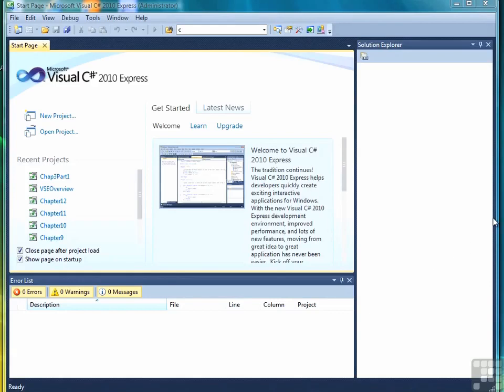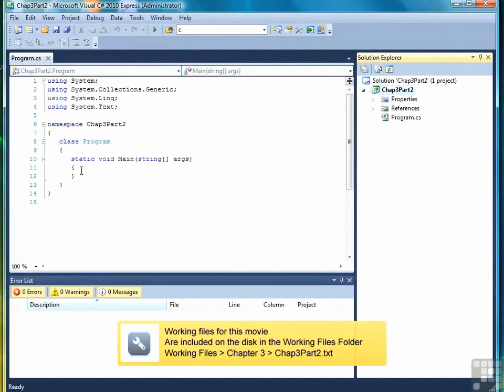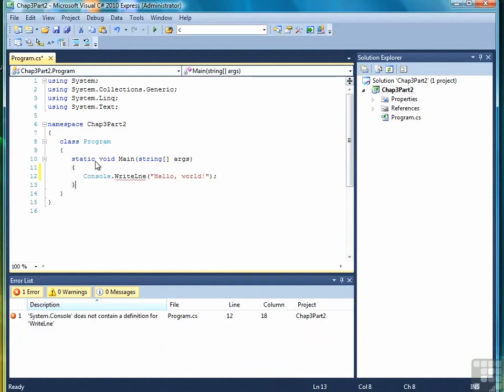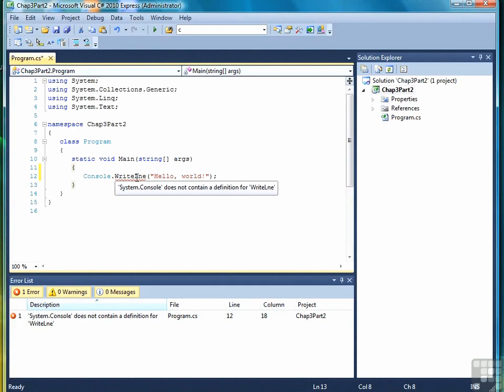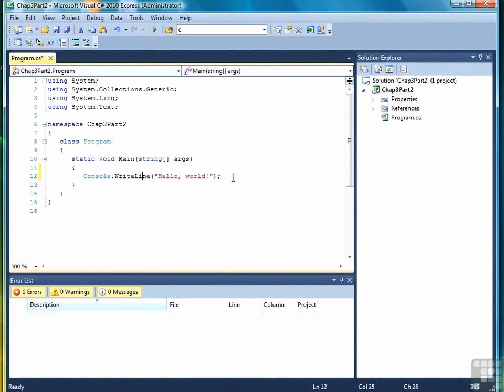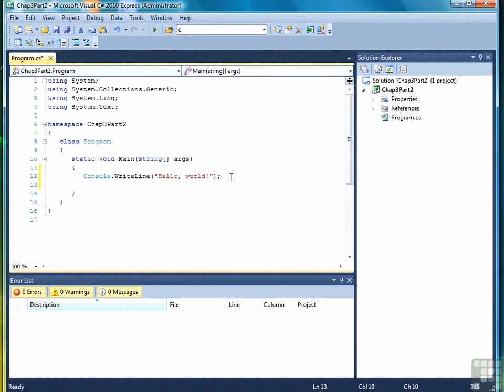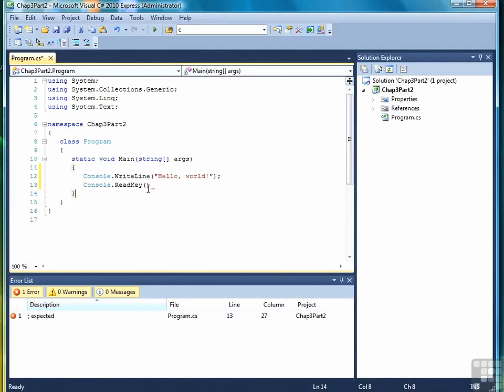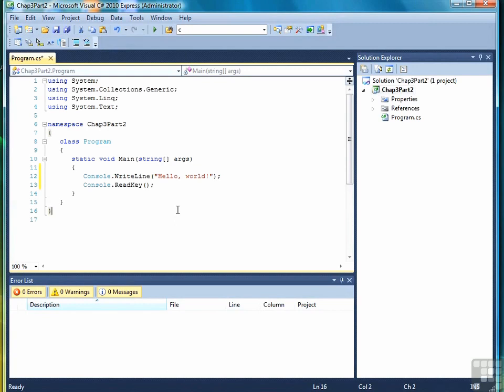03 02 Correcting Errors- C Sharp dotNet Programming Training Video Tutorial